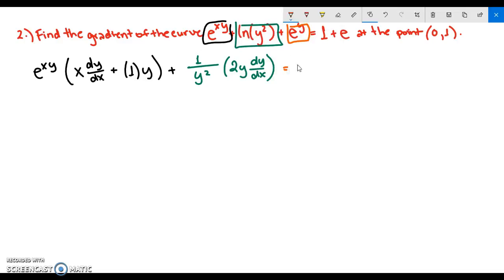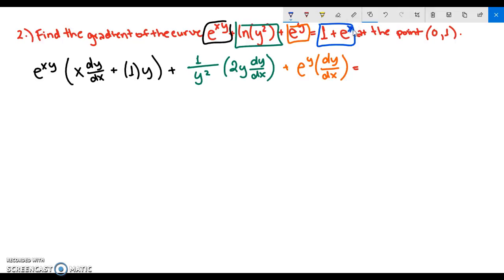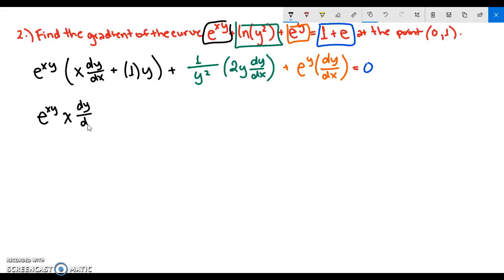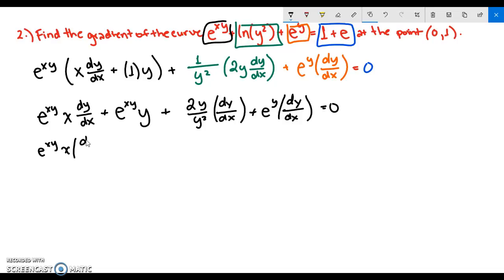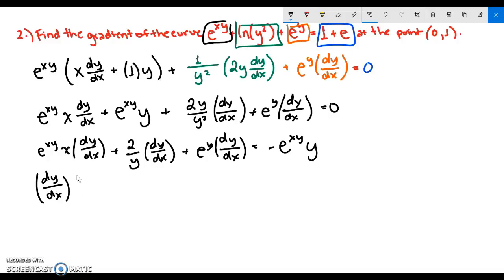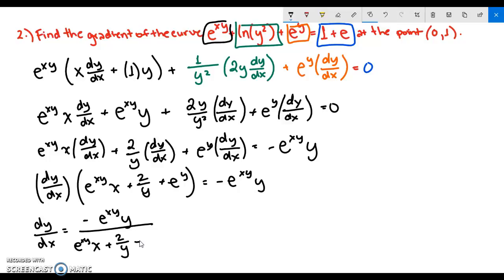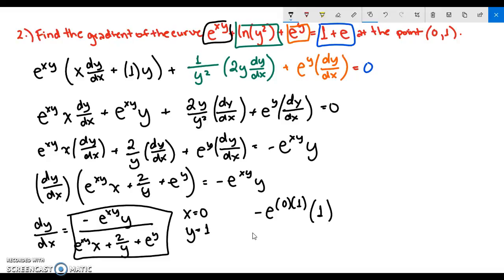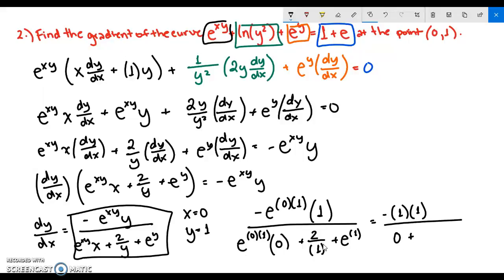Chapter 4 HL Test Review Question 2